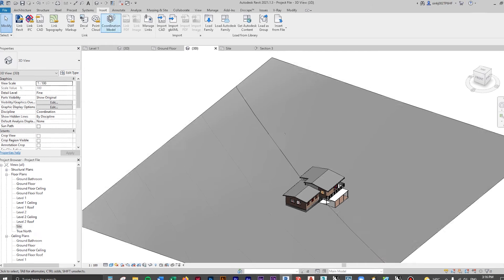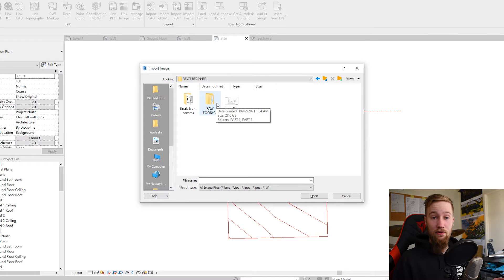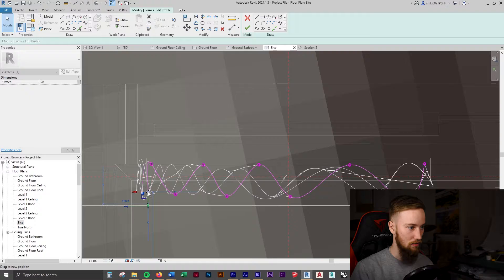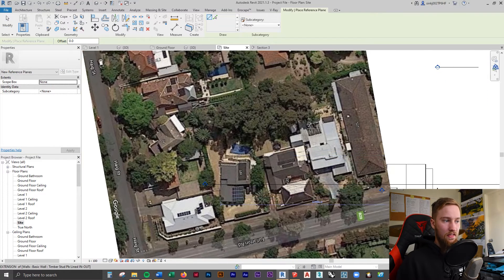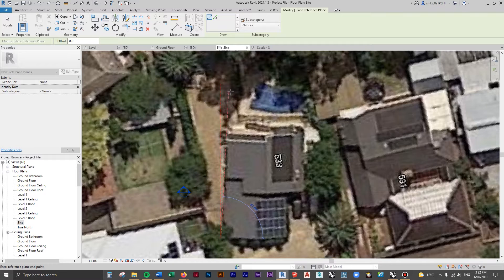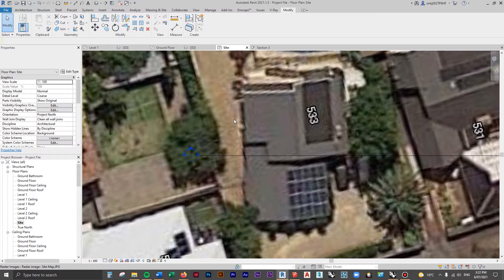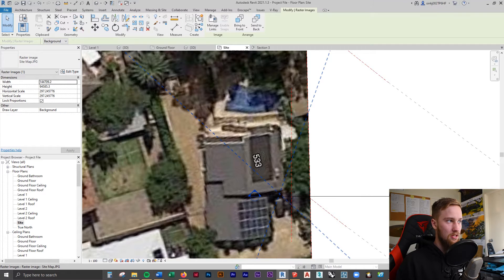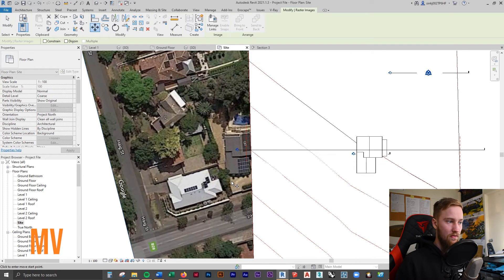Revit Tutorial - How to Insert, Scale & Rotate a Reference Image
Learn how to insert, scale and rotate a reference image in Revit in order to trace over. Check out the full course (100+ Revit Tutorials)

In this short lesson, you'll learn how to insert an image in Revit. You'll also be shown how to scale a reference image in Revit to make sure it's to scale. Finally, you'll be shown how to rotate that reference image to make sure North is pointing up.

Check out the complete Beginner and Intermediate Revit Courses - 100+ tutorials to learn Revit fast, fun and easily!